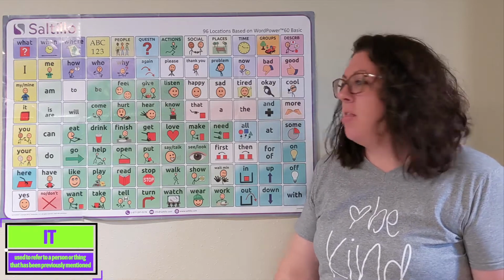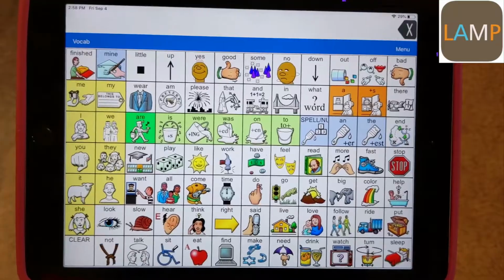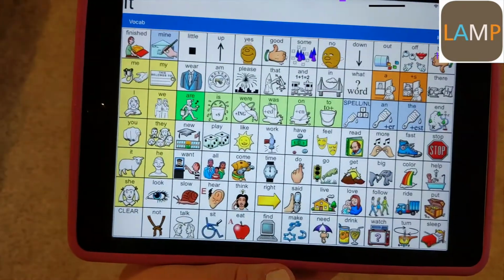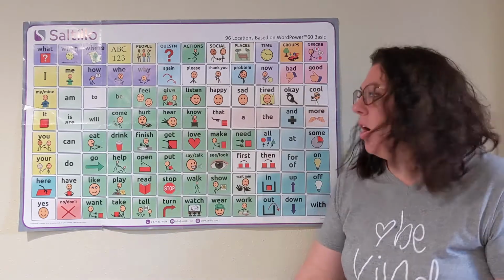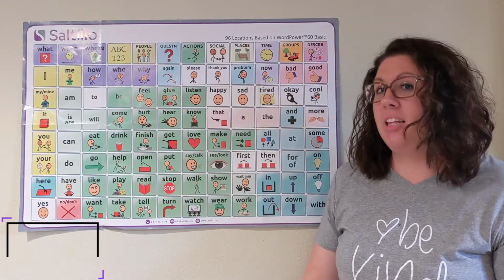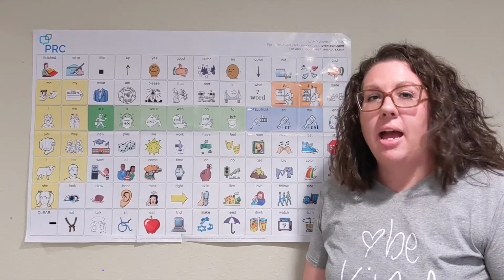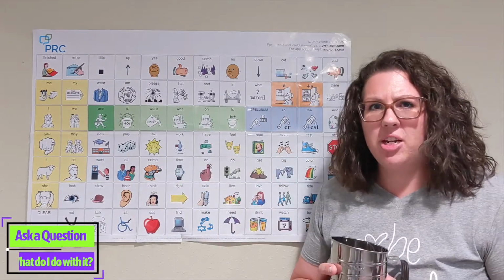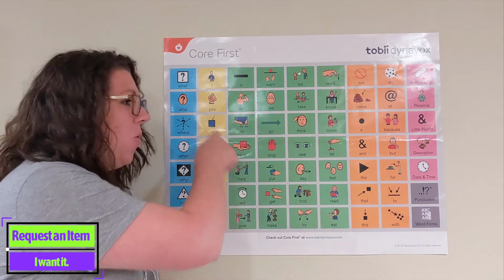Core Vocabulary in AACtion: It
In this video I show you how to use the word "it" on a variety of AAC systems for a variety of  communication functions. If we want our AAC users to move beyond requesting wants and needs, we as communication partners need provide Aided Language Input for how to use core vocabulary words for different communication purposes. Watch the video for examples!